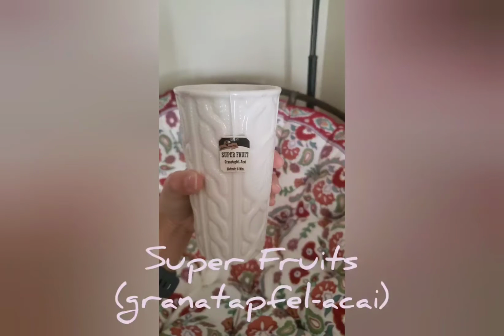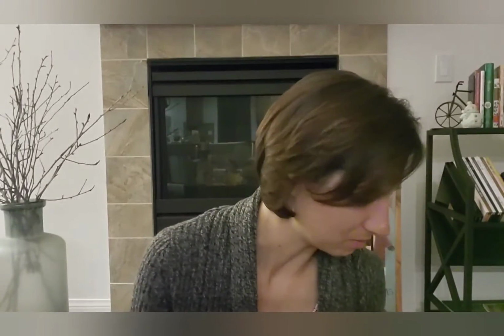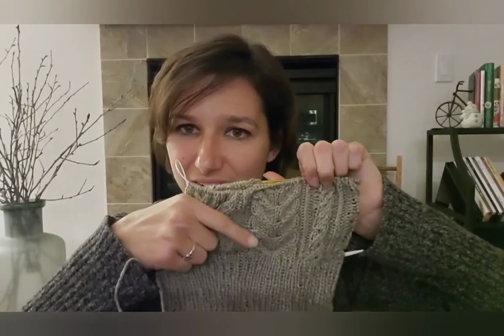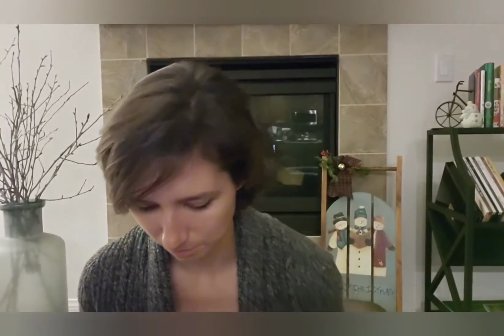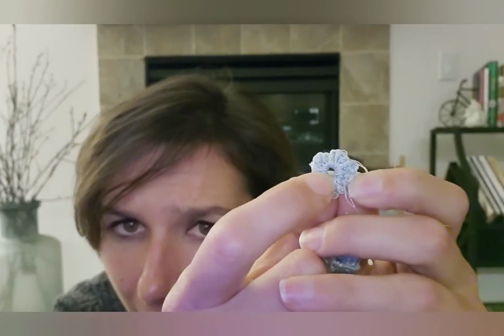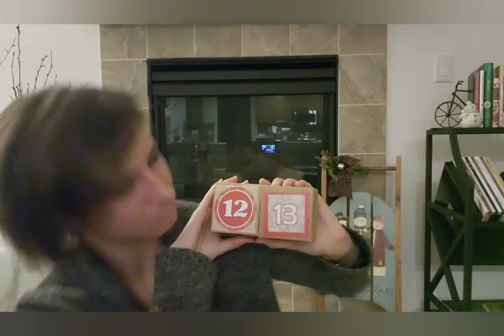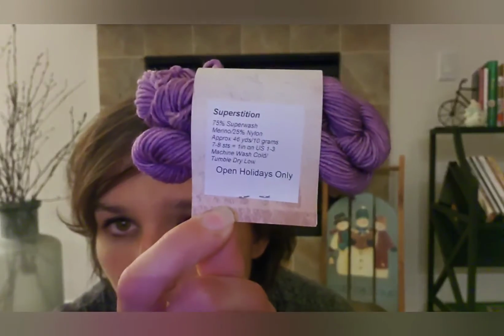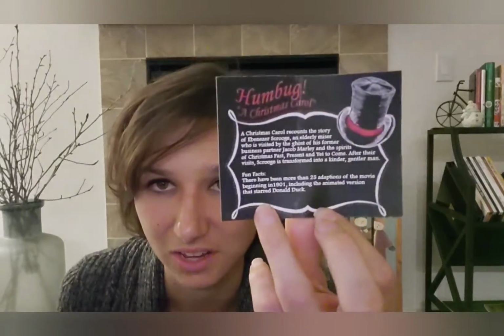Vlogmas 2019: Advent Chat days 12 and 13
Hi, everyone!  I'm a bare bit behind, so you're getting kind of a twofer today...in this episode, I have some project updates, a throwback to my most memorable gift, and more!